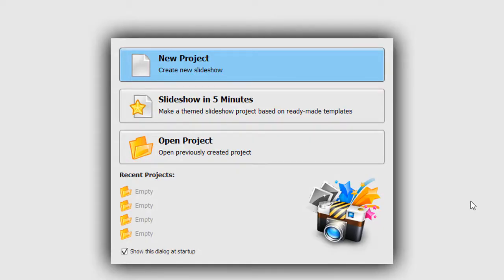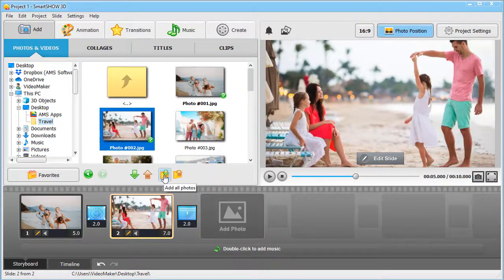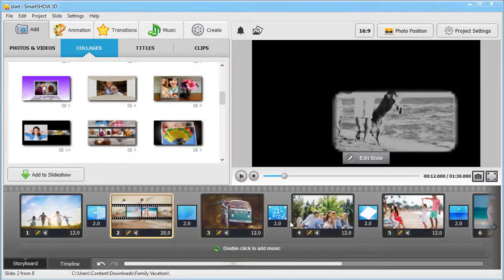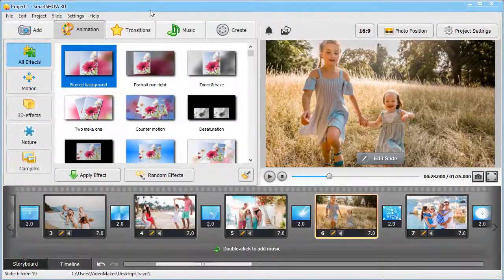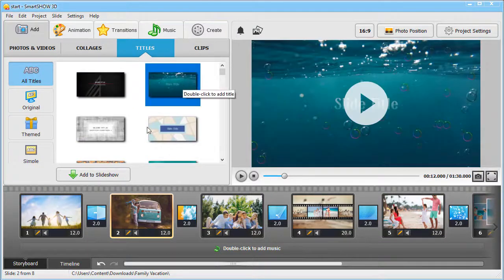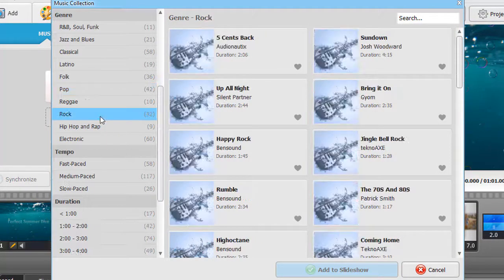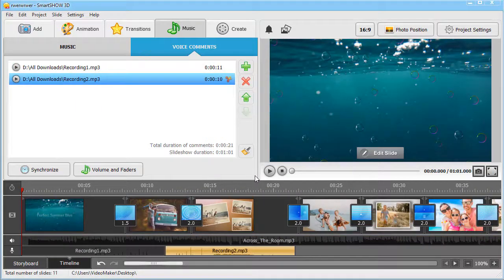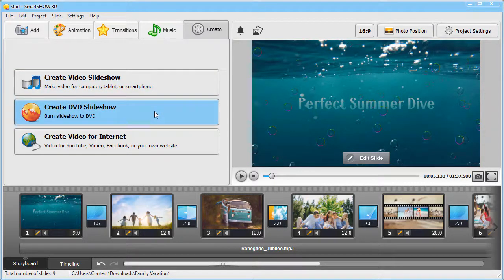How to Make a Slideshow on Windows 8 🎬Easy Tutorial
Want to create a slideshow with music on Windows 8? Do it in no time with SmartSHOW 3D! Here’s a short tutorial:

In the video above, we will show you how to do a slideshow on Windows 8. You don’t need to be a computer whiz or a slideshow pro to make a captivating video. All you need is your pictures and reliable software. Check out SmartSHOW 3D slideshow creator! This simple and user-friendly program is jam-packed with various features. Just have a look at what it has to offer::

👉 200+ ready-made templates
👉 400+ transitions, animations & 3D effects

How to makea slideshow on Windows 8 in SmartSHOW 3D? Just follow these easy steps:

1️⃣ Download and run the program
2️⃣ Start a new project or pick a template
3️⃣ Add your pictures and videos
4️⃣ Record voice comments and choose a song
5️⃣ Create and share your slideshow

 Do you like this video? Then check out other tutorials on slideshow making: